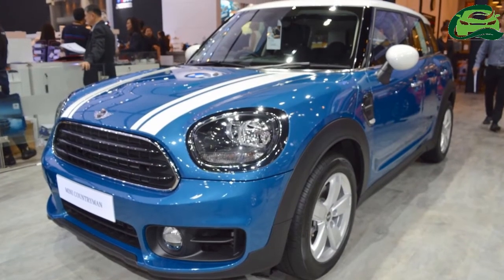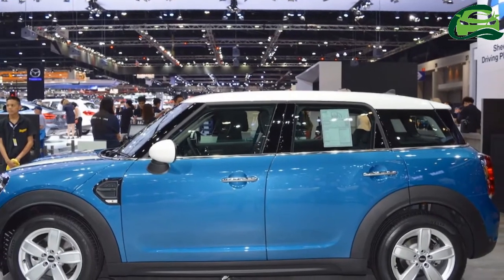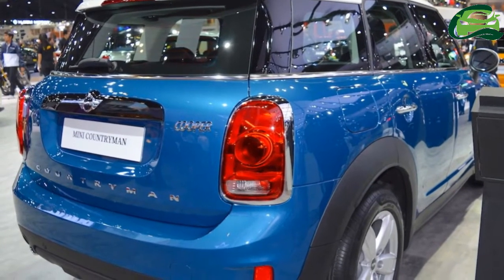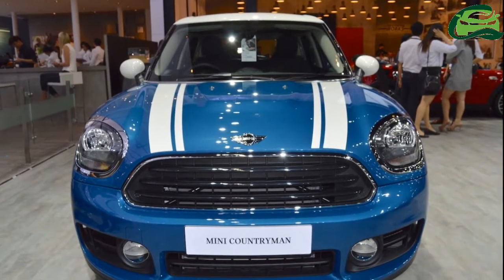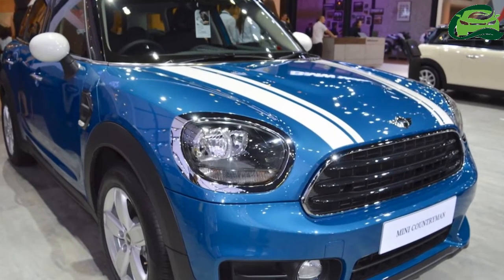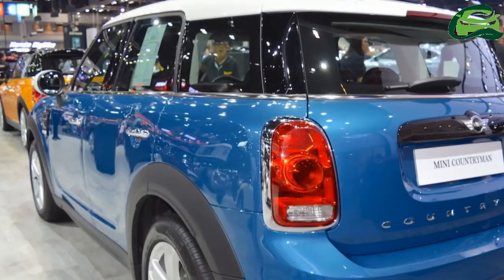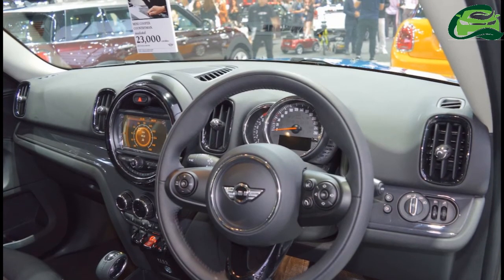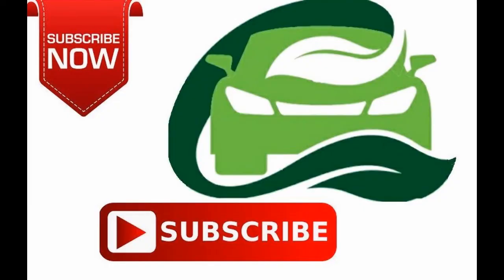Second gen MINI Countryman India launch at Auto Expo 2018